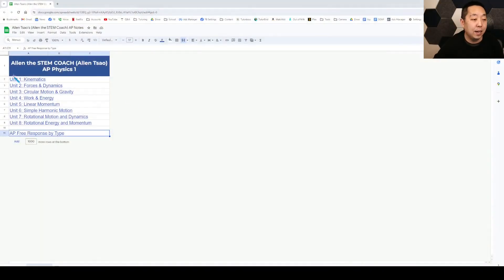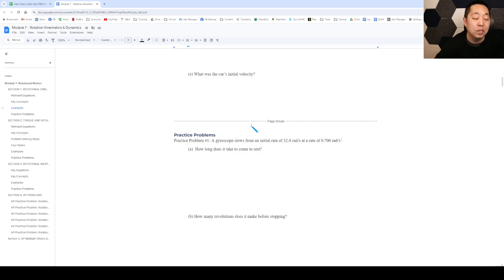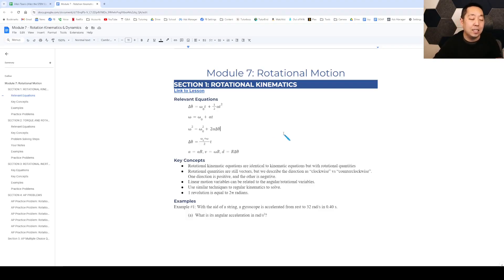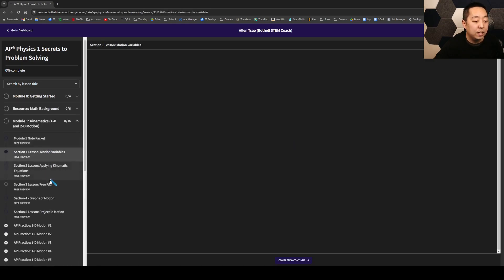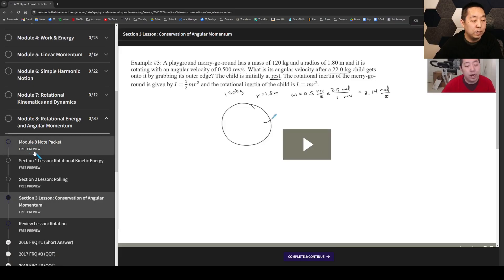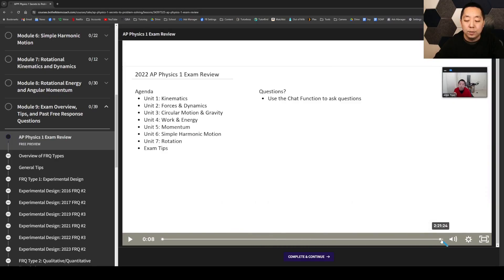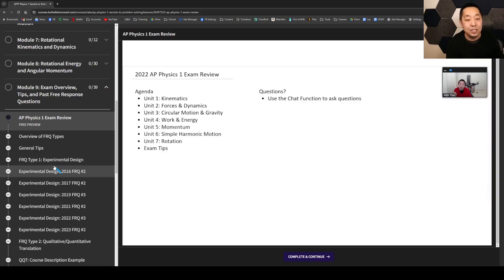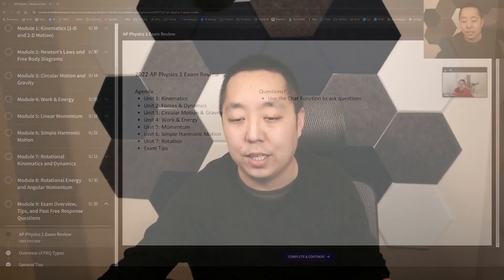Giving Away My BEST AP Physics 1 Resources for FREE